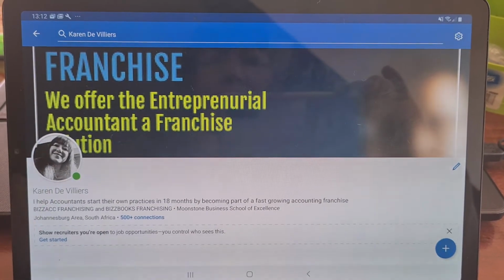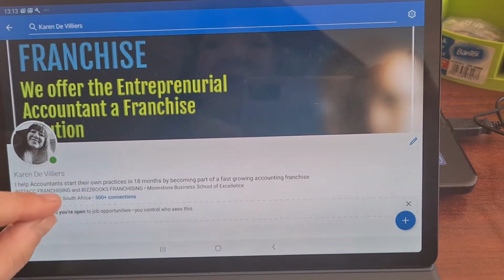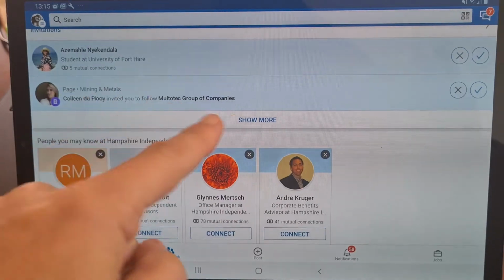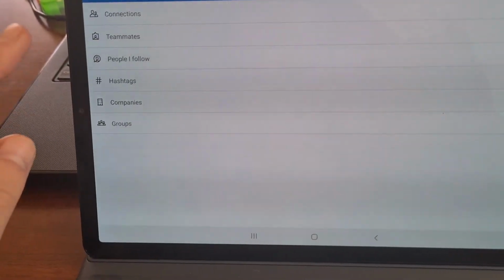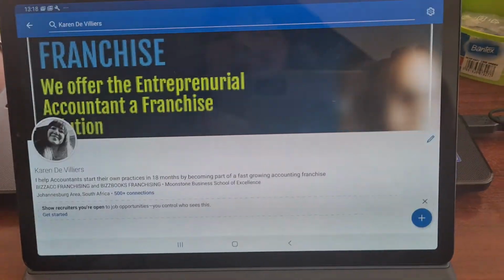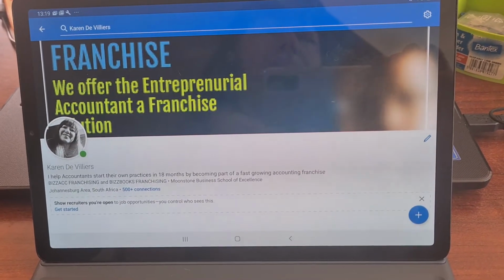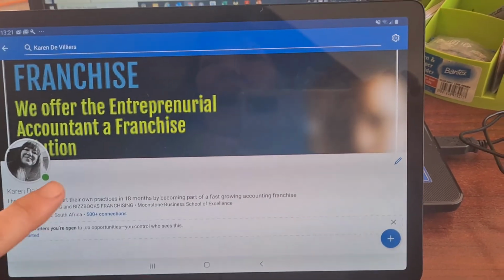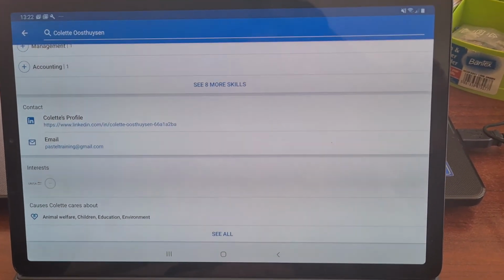LinkedIn Marketing for Accountants